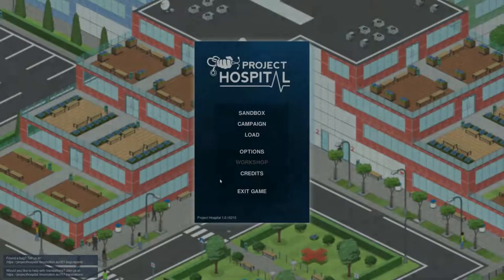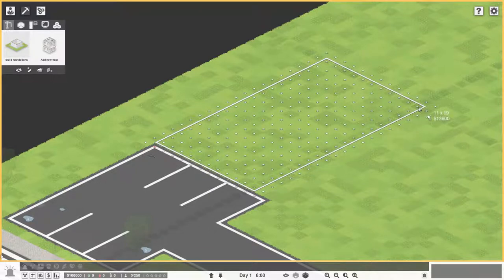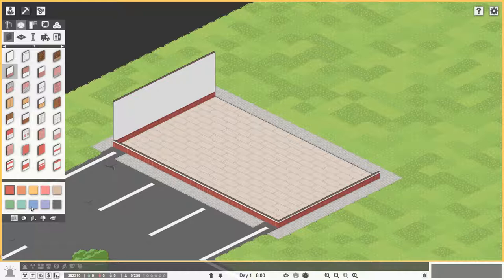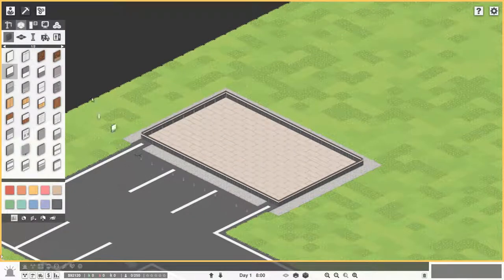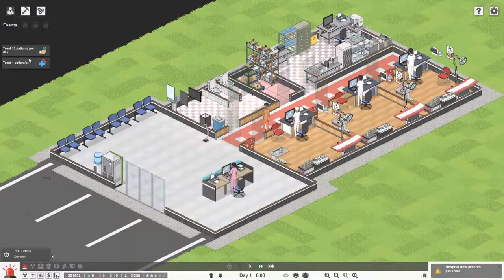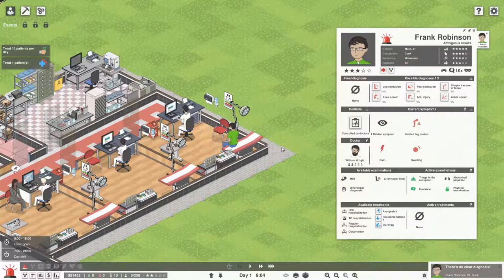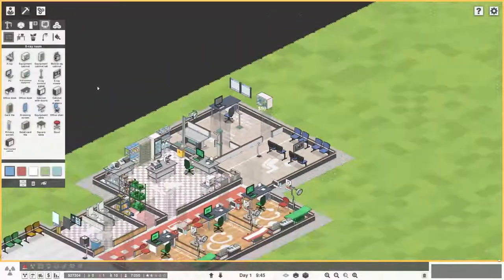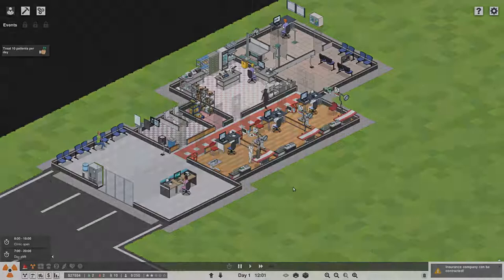Lets Play - Project Hospital - Fixing the Health Service #1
Welcome to project hospital. A charming Indie project management sim game, in this first episode I set up the building blocks for the hospital and don't do a lot else, other than treat our first patient.

J